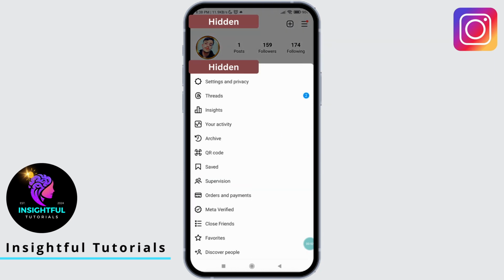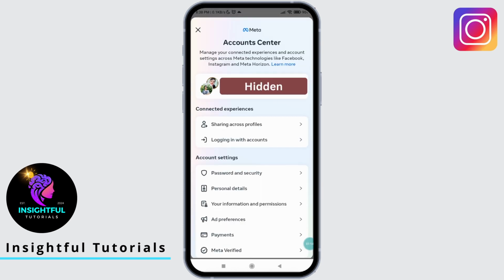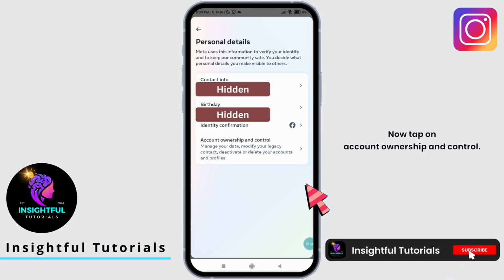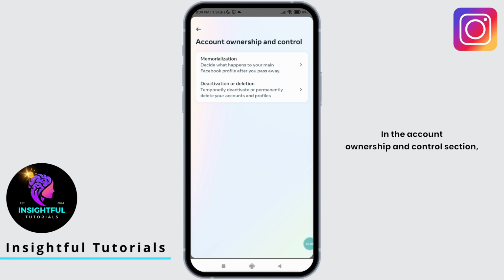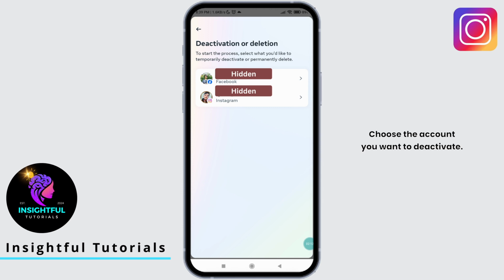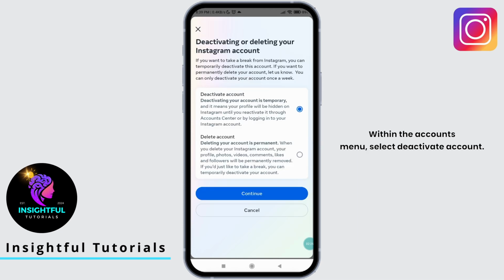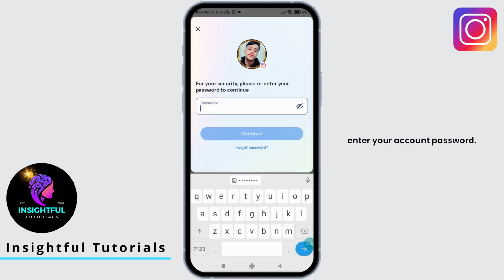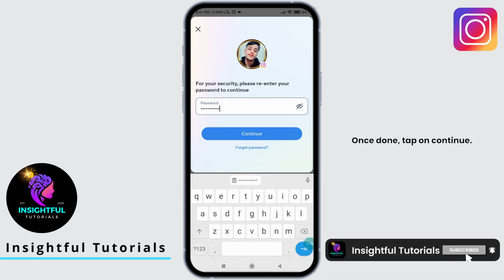How To Deactivate Instagram Account in 2024 (UPDATED)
👋 Welcome to Insightful Tutorials! In this guide, we'll provide you with a step-by-step tutorial on how to deactivate your Instagram account in 2024. If you're looking to take a break from social media or have other reasons to temporarily deactivate your account, you've come to the right place.

📱 Timestamps:

0:00 - Introduction
0:05 - How to Deactivate Your Instagram Account in 2024
0:10 - Updated Steps for Deactivation